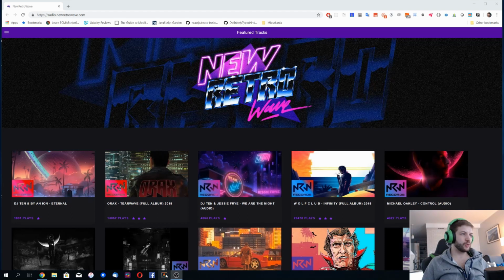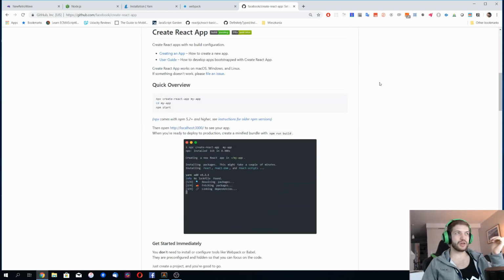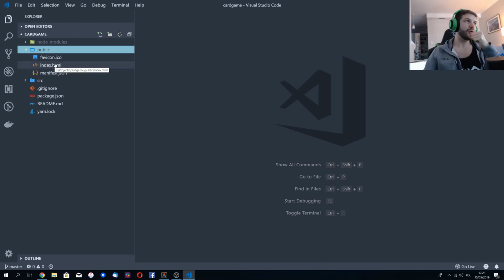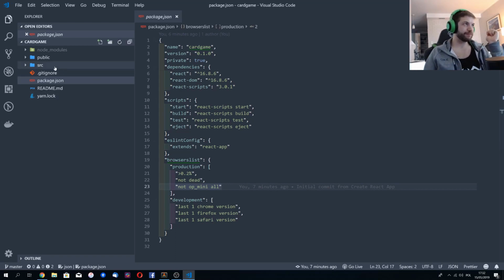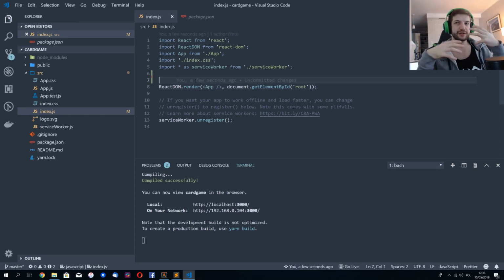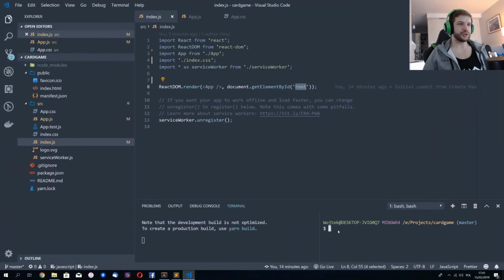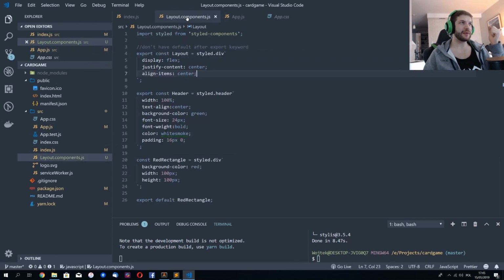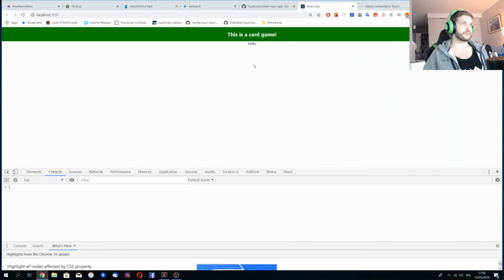Building CardGame in ReactJS #1 - Setting up the projects. ES 6 Modules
Hello. In this series we'll build simple card guessing game using ReactJS. In the first episode we'll set up the project and first npm package and discuss es6 modules.

ignore

web design
html
web development
css
html5
css3
es6
programming
basics
tutorial
javascript
media queries
website from scratch
html css
web developer
How to